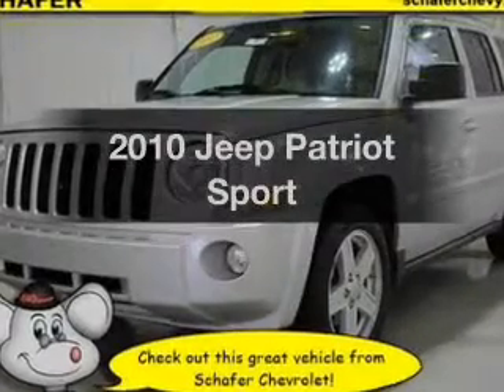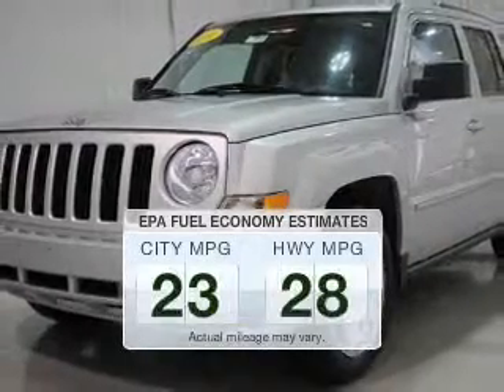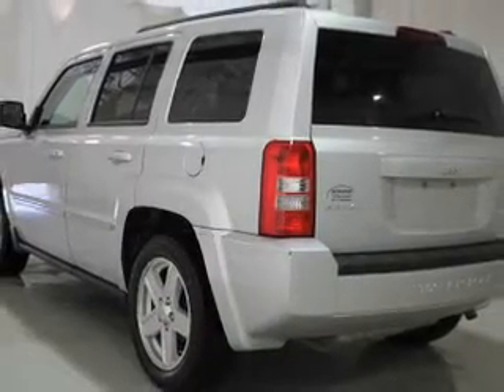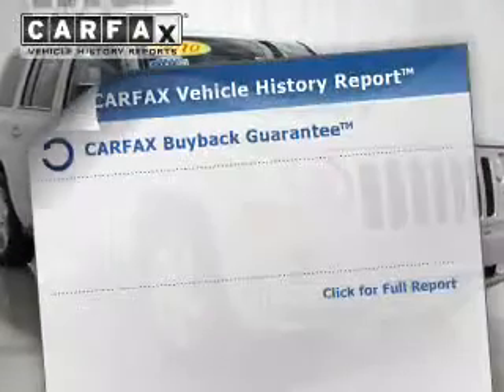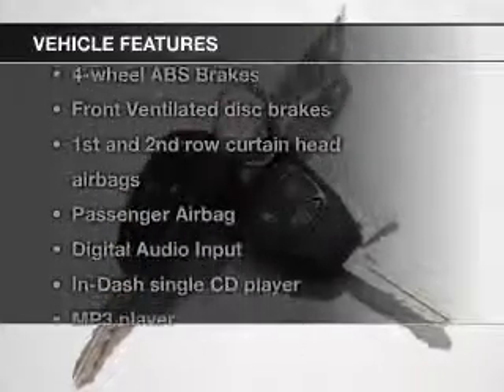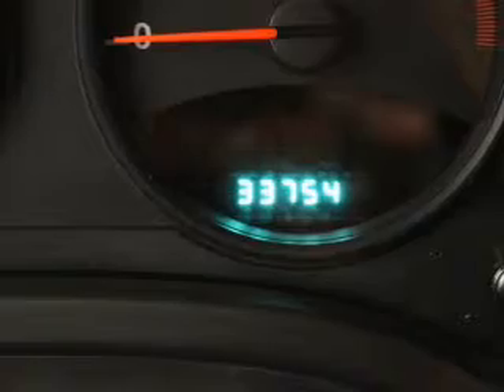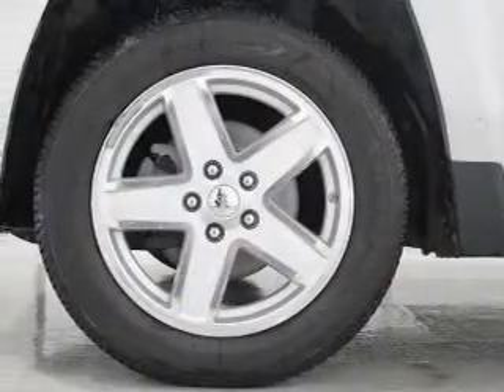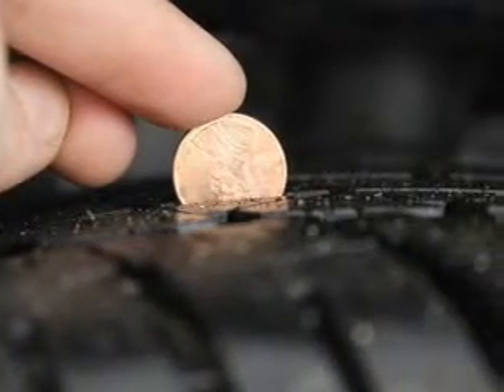2010 Jeep Patriot - Pinconning MI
Year: 2010
Make: Jeep
Model: Patriot
Trim: Sport
Engine: 2.4 liter inline 4 cylinder 16 valve
Transmission:
Color: Silver Birch Metallic
Mileage: 33753
Address:
125 North Mable Street